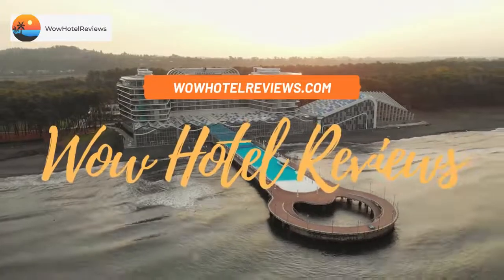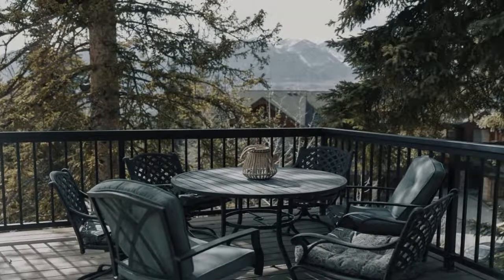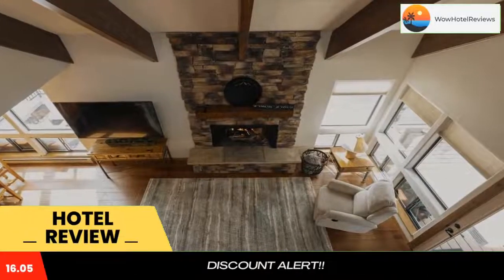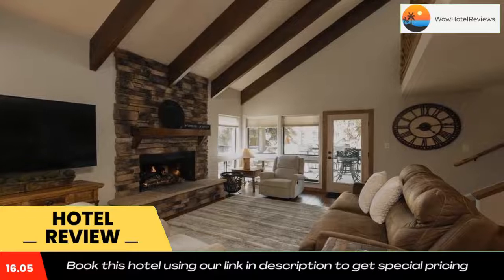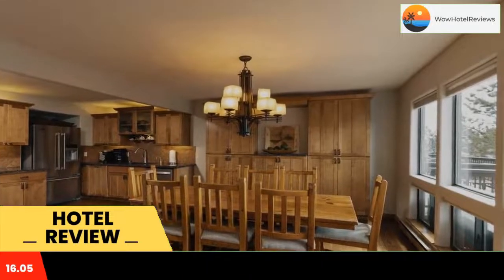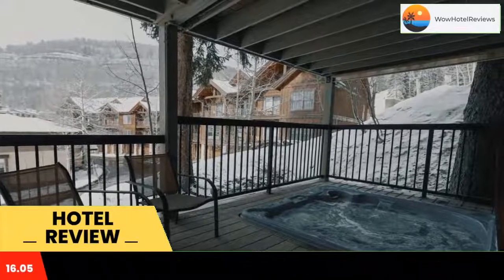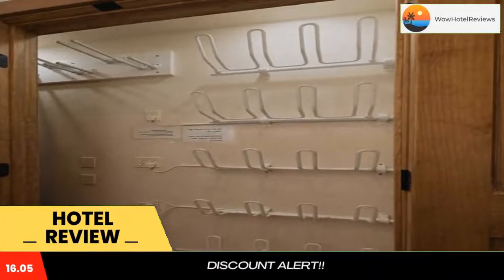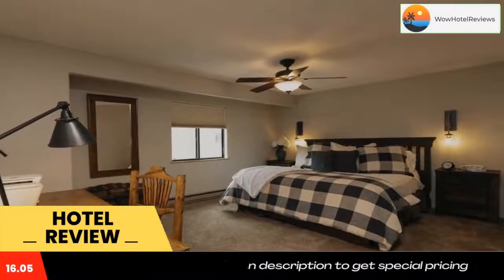Edelweiss Five Bedroom Townhome Hotel Room Review - Durango Mountain Resort , United States of Ameri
Edelweiss Five Bedroom Townhome Hotel Room

Located in Durango Mountain Resort, within 27 miles of Durango and Silverton Narrow Gauge Railroad and Museum and 27 miles of The Durango Silverton Narrow Gauge Railroad, Edelweiss Five Bedroom Townhome Hotel Room has accommodations with a restaurant and ski-to-door access, and free WiFi throughout the property. The property is around 14 miles from Pinkerton Hot Springs, 18 miles from Durango Hot Springs and a 4-minute walk from Durango Mountain Resort. All rooms are equipped with a balcony.
All rooms come with a dishwasher, microwave, a coffee machine, a hot tub, a hairdryer and a closet. The rooms have a TV, and some rooms at the hotel have a patio. At Edelweiss Five Bedroom Townhome Hotel Room the rooms are equipped with bed linen and towels.